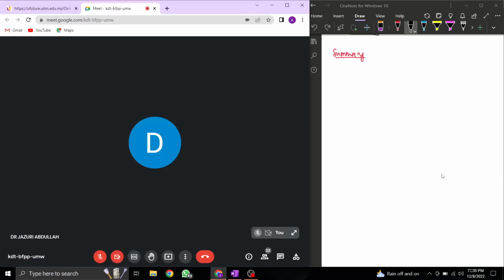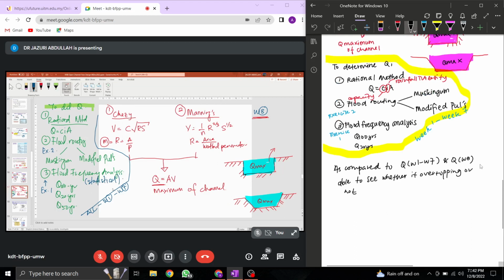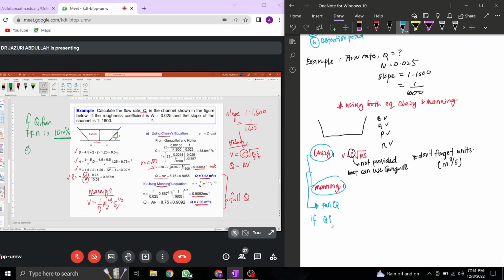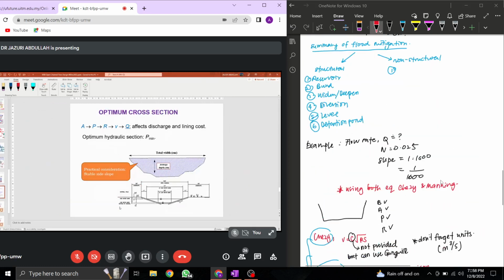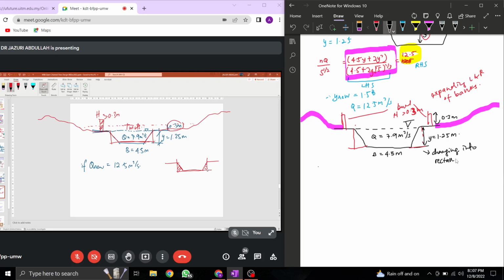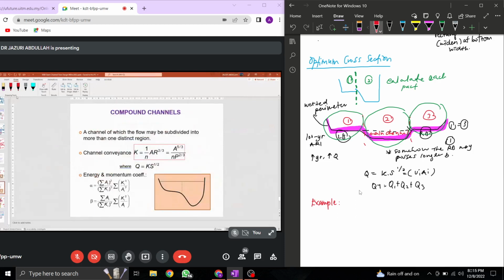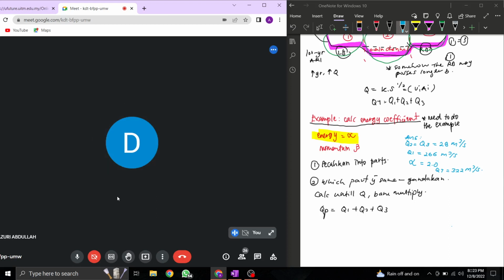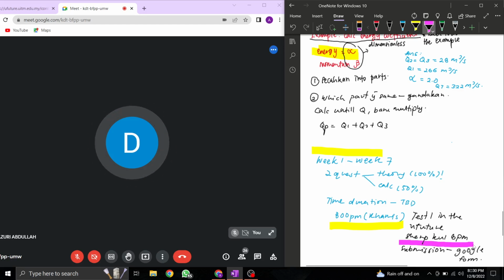WEEK 8 (8/12/22) - Part 2 - ECW744 (Flood Mitigation & Management)